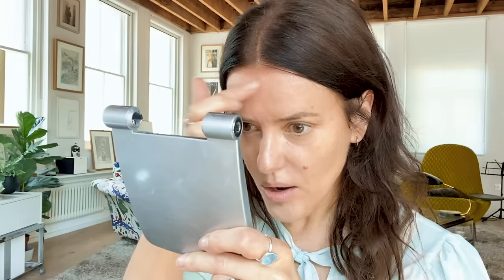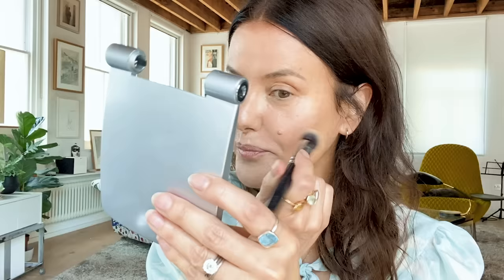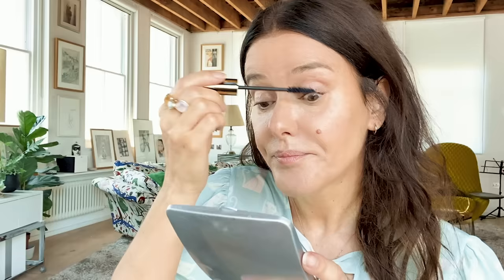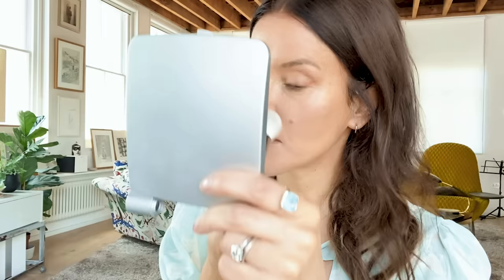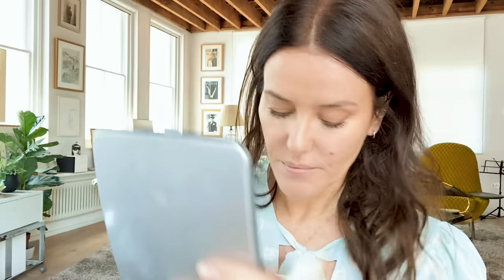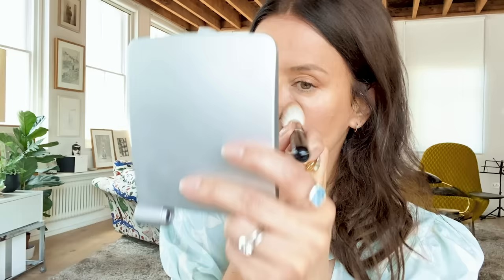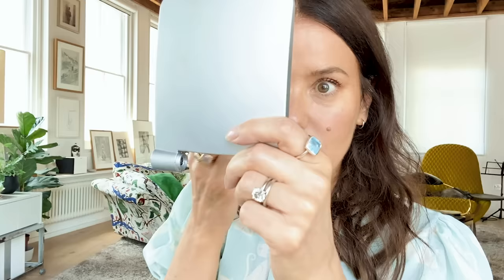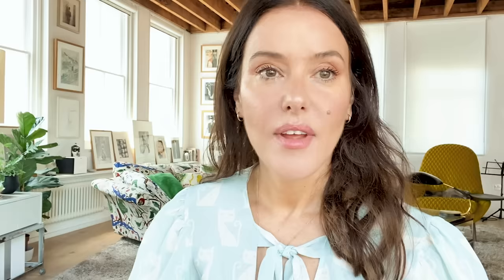My Natural, Glowy Makeup Look For Meeting Friends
100% of advertising revenue is donated to charity.

Fenty Beauty  - Cheeks Out Freestyle Cream Blush - Strawberry Drip